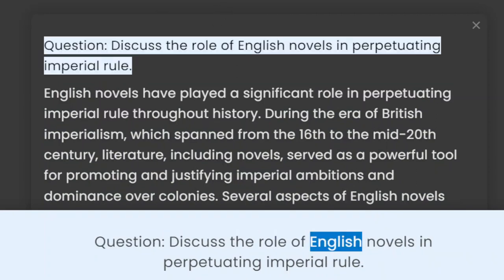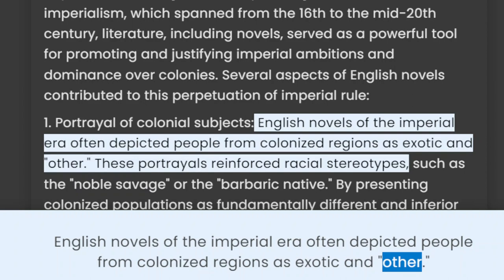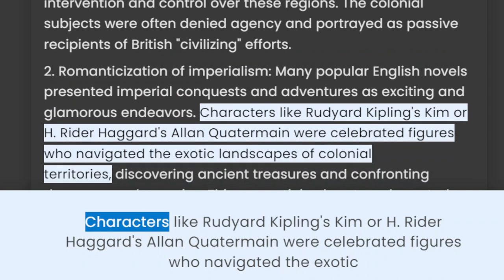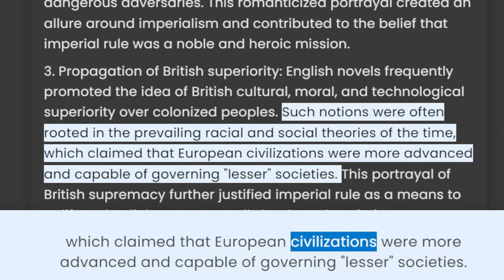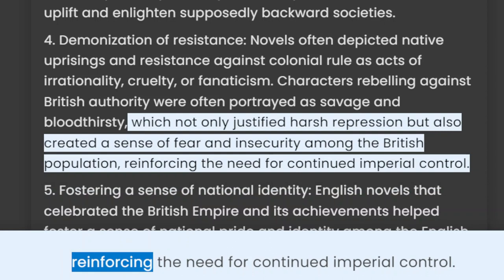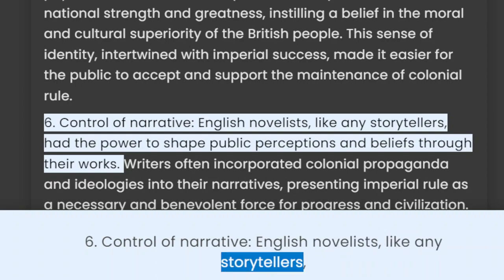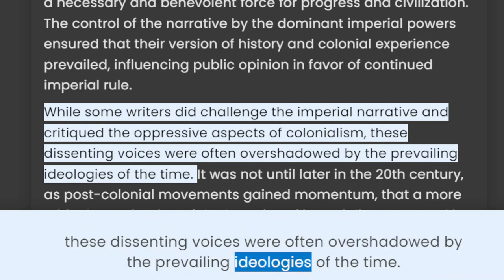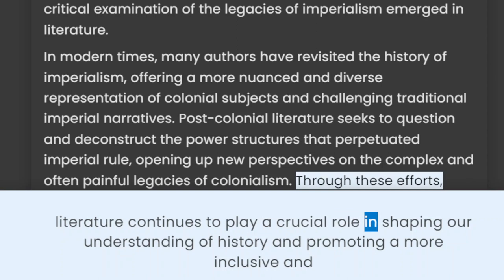The role of English novels in perpetuating Imperial rule.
Title: "Unraveling the Colonial Legacy: The Role of English Novels in Perpetuating Imperial Rule"

In this thought-provoking video, we delve into the fascinating world of English novels and their role in perpetuating the legacy of imperial rule. Join us as we explore the ways in which literature has been used as a powerful tool to maintain colonial dominance, influence public perception, and shape cultural ideologies.

From classic works like Joseph Conrad's "Heart of Darkness" to Rudyard Kipling's "The Jungle Book," we analyze how these literary masterpieces, written during the height of colonialism, often reinforced racial stereotypes, exoticized colonized cultures, and justified imperial expansion.

Moreover, we shed light on the perspectives of marginalized voices within colonial societies and discuss how some writers bravely challenged the status quo through their narratives, offering alternative viewpoints and advocating for decolonization.

By understanding the historical context in which these novels were written, we aim to foster critical thinking and encourage a deeper examination of the lasting impact of colonial literature on contemporary society.

Let's engage in a meaningful conversation about the power of storytelling and its far-reaching implications on the path to a more inclusive and equitable future. Join us for this eye-opening exploration into the multifaceted relationship between English novels and the perpetuation of imperial rule.